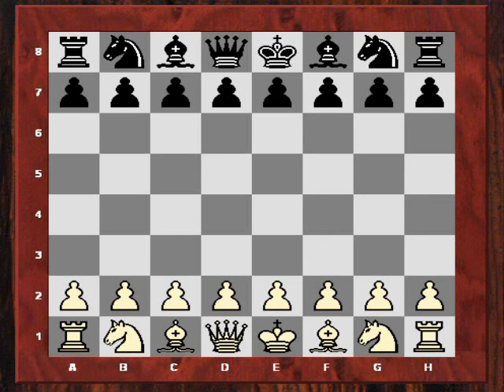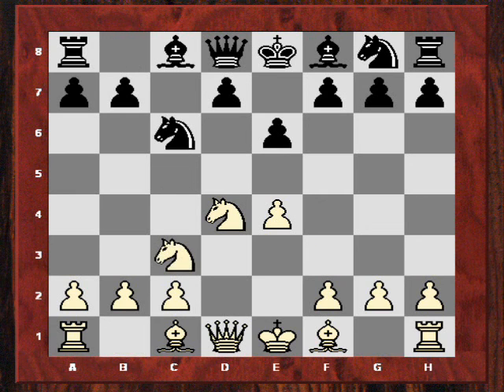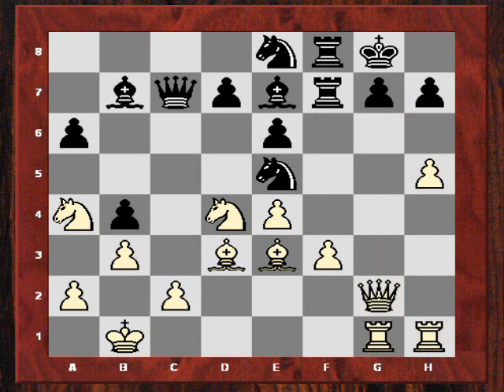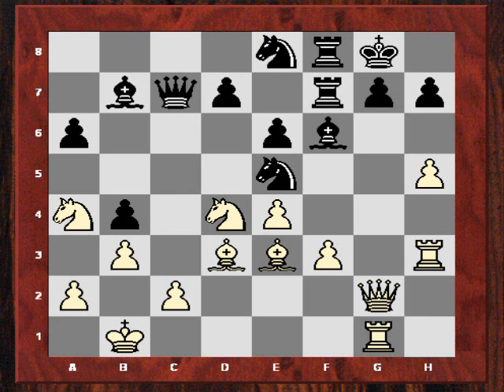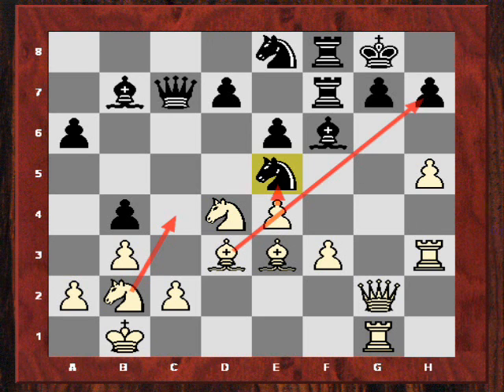Sicilian Taimanov : Sergey Karjakin vs Alexander Morozevich - System vs. Taimanov! Part 1 of 2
Letsplaychess.com presents a system against the Sicilian Taimanov!

[Event "Corus A"]
[Site "Wijk aan Zee NED"]
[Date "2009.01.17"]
[Round "1"]
[White "Karjakin, Sergey"]
[Black "Morozevich, A."]
[Result "1-0"]
[ECO "B48"]
[WhiteElo "2706"]
[BlackElo "2771"]
[PlyCount "59"]
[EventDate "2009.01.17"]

1. e4 c5 2. Nf3 e6 3. d4 cxd4 4. Nxd4 Nc6 5. Nc3 Qc7 6. Be3 a6 7. Qd2 Nf6 8.
O-O-O Be7 9. f3 O-O 10. g4 b5 11. g5 Ne8 12. h4 Ne5 13. Kb1 Bb7 14. h5 Rc8 15.
Qg2 b4 16. Na4 f5 17. gxf6 Nxf6 18. Bd3 Rf7 19. b3 Rcf8 20. Rdg1 Ne8 21. Rh3
Bf6 22. Nb2 Nc6 23. Nxc6 Qxc6 24. Nc4 d5 (24... d6 25. e5 dxe5 26. h6 Kh8 27.
hxg7+ Rxg7 28. Rxh7+ Kg8 29. Rxg7+ Nxg7 30. Qg6 Rf7 31. Rh1) 25. exd5 (25. Nb2
Qc3 26. Bc1 dxe4 27. Bxe4 Bxe4 28. fxe4 Qe5) 25... exd5 26. h6 {1-0} dxc4 (
26... g6 27. Bxg6 hxg6 28. Qxg6+ Kh8 29. Qg7+ (29. Ne5 Bxe5 30. Qg7+ Rxg7 31.
hxg7+ Kg8 32. Rh8+ Kf7 33. gxf8=Q+) (29. Na5 Qe6 (29... Qd6 30. Qg7+)) 29...
Rxg7 30. hxg7+ Kg8 31. Rh8+ Kf7 32. gxf8=Q+ Ke6 33. Bc5) 27. Bxh7+ Kh8 (27...
Kxh7 28. hxg7+ Kg8 (28... Bh4 29. Rxh4+ Qh6 30. Rxh6+ Kg8 31. Rh8#) (28... Bh4
29. g8=Q+ Rxg8 30. Qxg8#) 29. Rh8#) 28. Be4 Qc7 (28... Qd7) 29. hxg7+ (29.
Qxg7+ Rxg7 30. hxg7+ Kg8 31. Rh8+ Kf7 32. gxf8=Q+) (29. Qxg7+) 29... Kg8 30.

Thumbnail
Karjakin